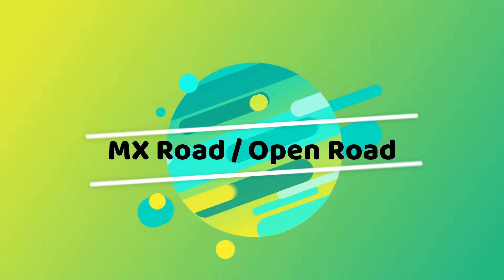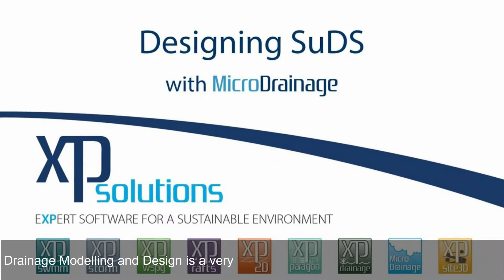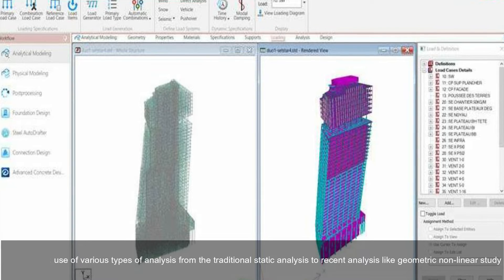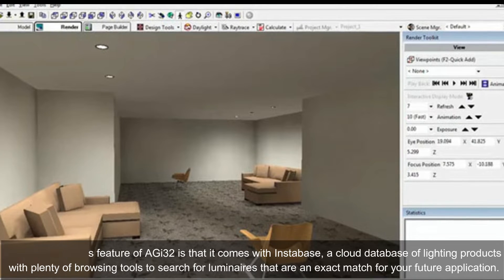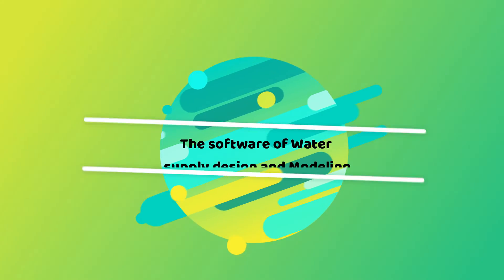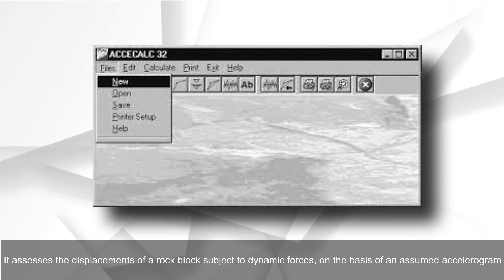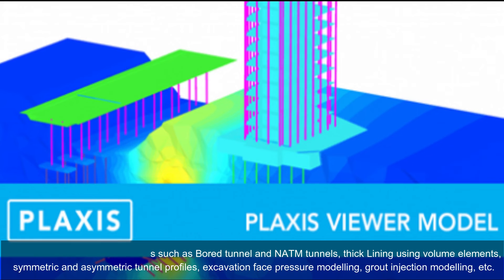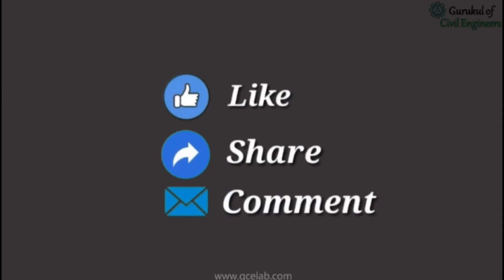Top Software for Civil Engineers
If you are a newbie Civil Engineer, then trust me you must know the Top software for Civil Engineers.
Civil Engineering Software is different for each discipline so I will cover some of the very important disciplines and their software needs.

Why GCELAB.COM?

24 X 7
 Online Access & Data Security
 Email Notification
 Resume Builder